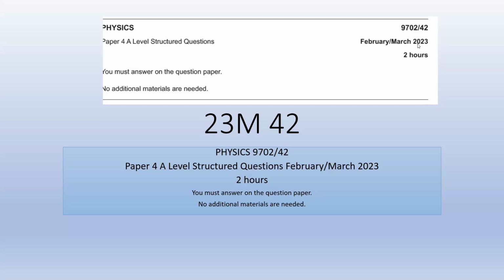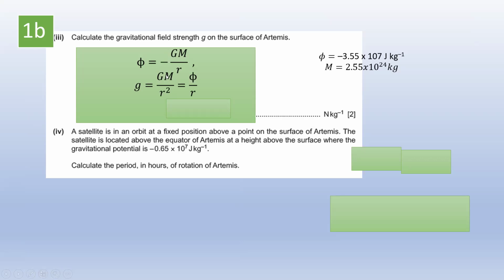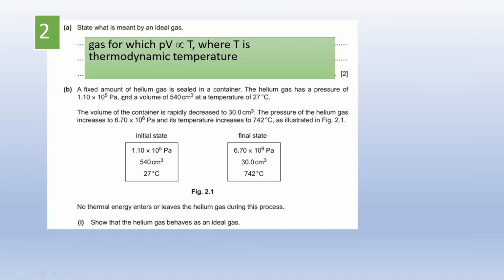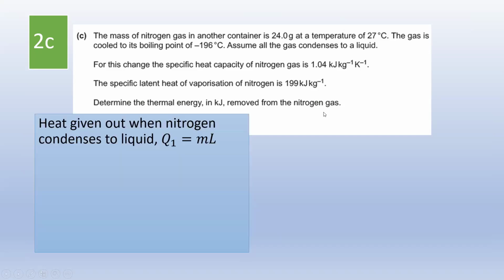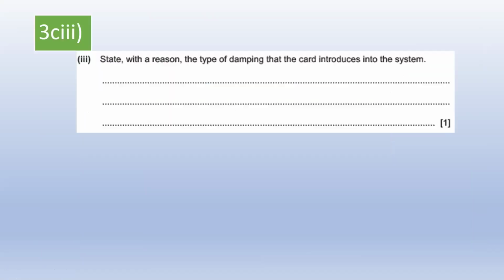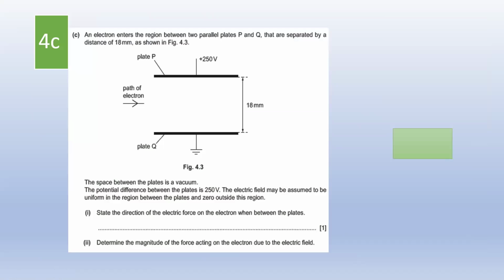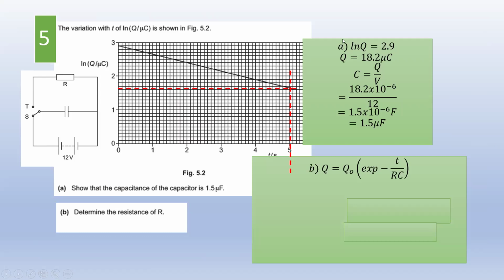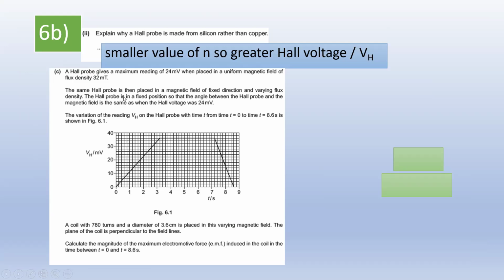A-level Physics: past year paper 2023 Feb/Mar paper 42